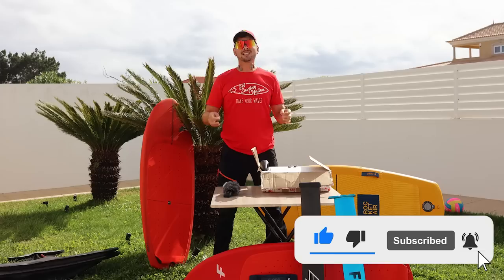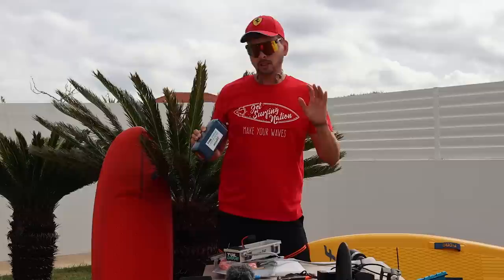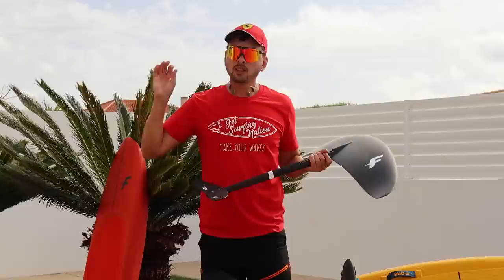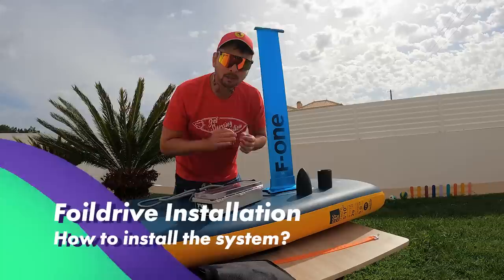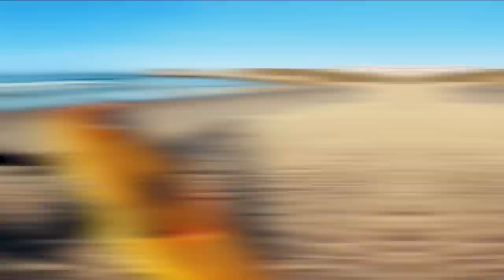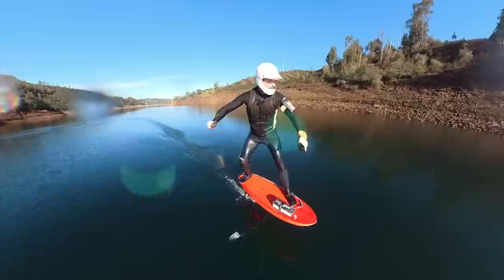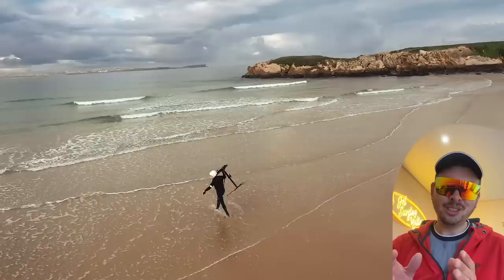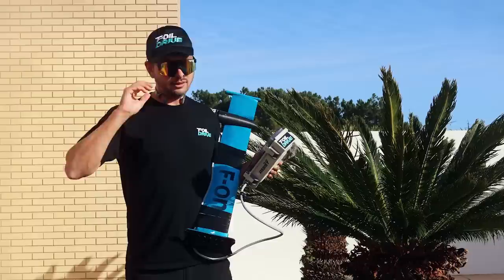FOIL DRIVE Indepth Review 🔥 4 Experiments to motorise your foil gear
Today I am excited to test the new FOILDRIVE Assist Plus system which lets you motorise your existing foil gear to get you flying and catch more waves!
In this video we will unbox the Foildrive, check what extras we might need, show you how to install it on your foiling gear, help you choose the foil boards, wings and masts to begin with and then we will test my different foil setups to see what works best for a heavy rider like Mike.
Let's have some fun creating the lightest efoil in the industry and get it flying depowered in the waves!

What is FoilDrive?
Conditions aren't perfect, struggling to get up on foil, wanting longer downwind runs, or missing epic waves while paddling to the lineup? We've got the drive to get you flying!
Foil Drive™ is for the everyday foiler who wants a little more from each session. Simply attach our retrofit kit to your existing setup (No permanent alteration required!), enjoy the extra boost of power with wireless throttle control then glide on foil with zero added drag, just like a traditional foil.

Special thanks to Dominic Hoskyns for showing us what's possible on FoilDrive!
Special thanks also to @WakeThief for showing us how foiling is done and testing all the wings! These guys are pushing the limits of foiling sport!

and Axis PNG 1010 and ART1099 @axisfoils3588